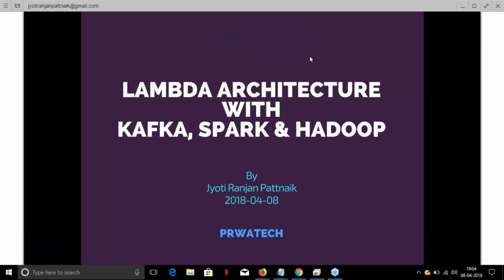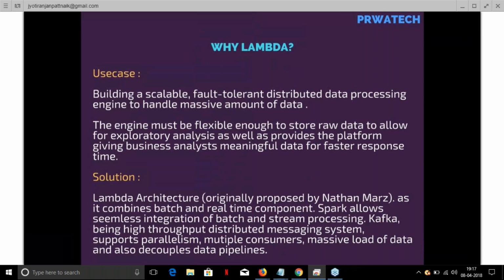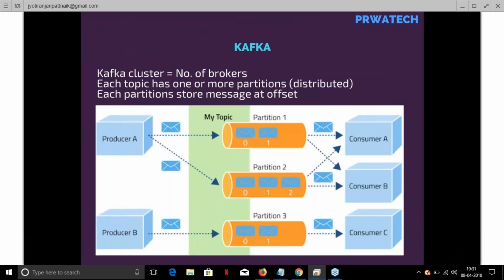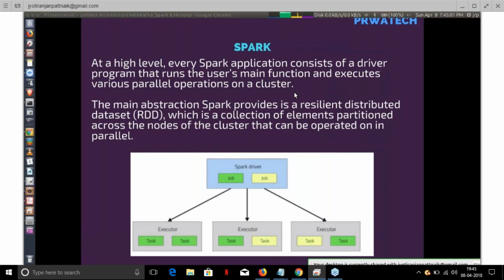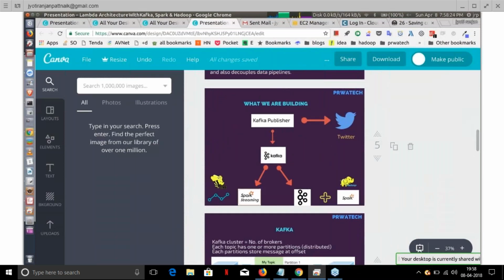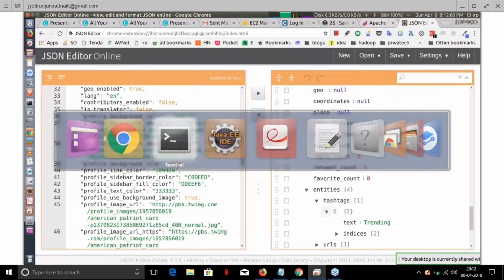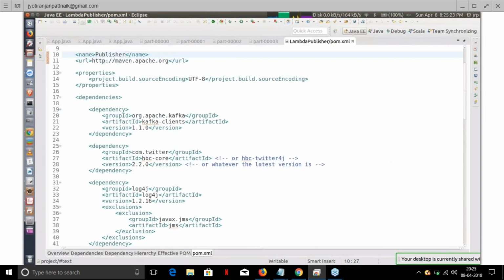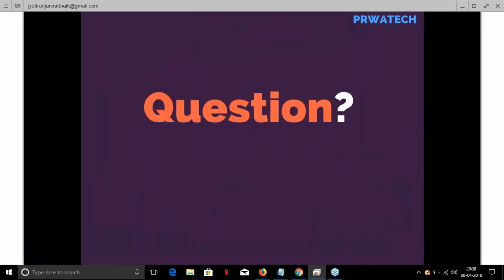**Lambda Architecture with Kafka, Spark and Hadoop** | Big Data Tutorial | Prwatech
The agenda of this webinar video is to make you understand Lambda Architecture with Kafka, Spark and Hadoop and at the end of the session there is in an demo .This video shows how Lambda Architecture works and why we need this Architecture, brief introduction of Lambda Architecture and all the components are clearly explained with uses cases along with kafka and kafka producer .You will also get to know about